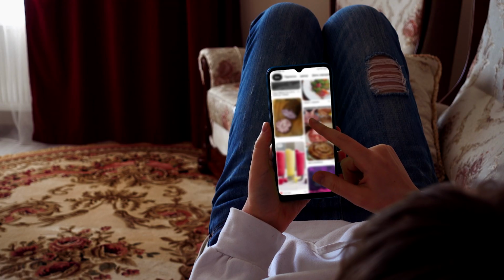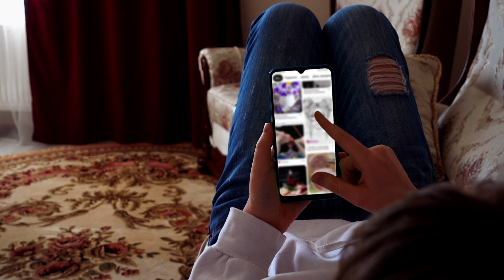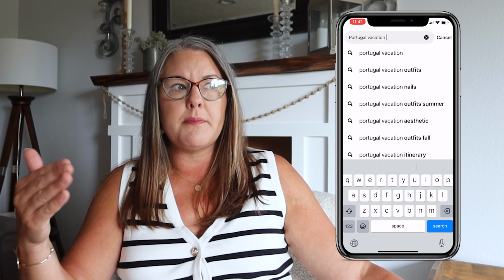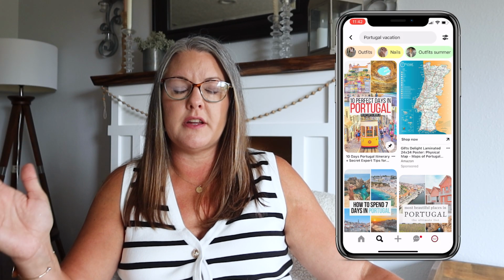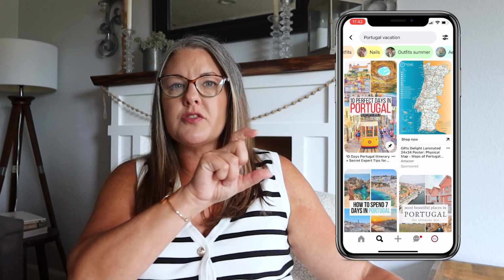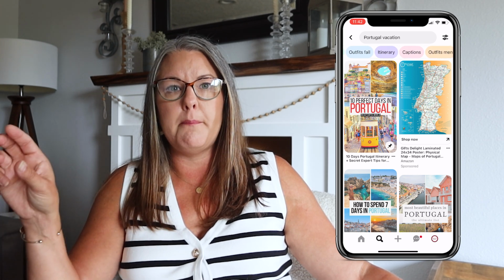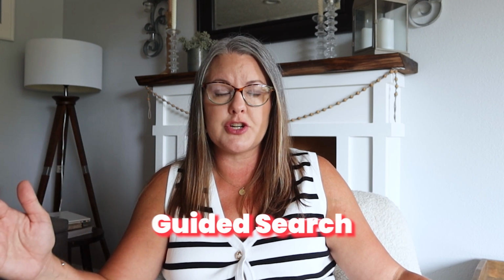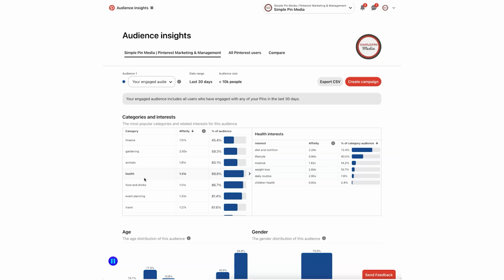Pinterest Keywords for Dummies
If you don’t know what keywords to use on Pinterest, you might be overthinking it! Let me help you find your keywords. In this video, we'll cover how Pinterest keywords differ from  those on other platforms and why it’s crucial to tailor your keywords for your Pinterest audience.